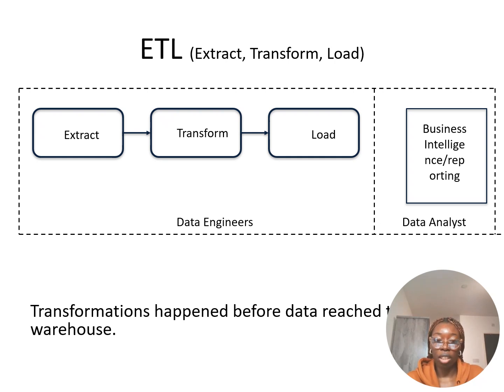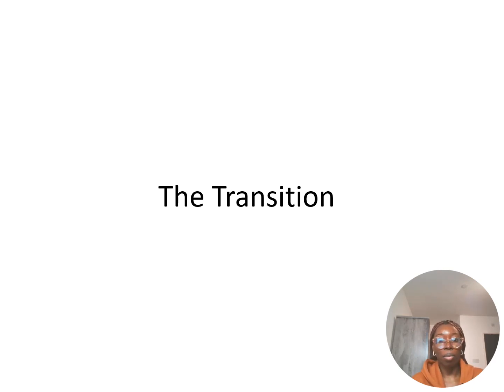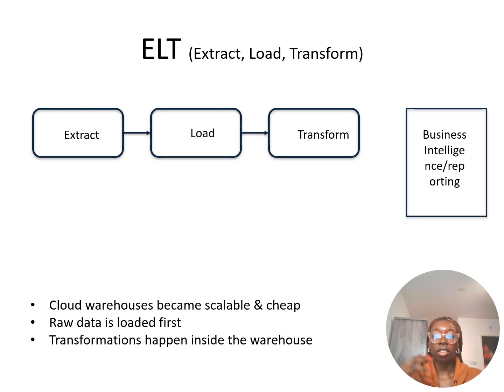Analytics Engineering Overview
In this video, I break down Analytics Engineering, what it is, why it emerged, and how it fits into modern data teams.
I explained how changes in the data stack led to the shift from traditional ETL workflows to ELT, and why this created the need for a new role that sits between data engineering and data analysis.

You’ll learn:
What analytics engineering is and how it differs from data analysis and data engineering
Why analytics engineering emerged in modern data teams
The evolution from ETL to ELT and what changed

This video focuses on conceptual understanding, helping you see the why behind analytics engineering not just the job title.

It’s ideal for:
Data analysts exploring analytics engineering
Data professionals confused about ETL vs ELT
Anyone trying to understand modern data roles

People learning about the modern data stack
This video is part of a series where I explain analytics engineering, dbt, and modern data workflows in a clear and practical way.